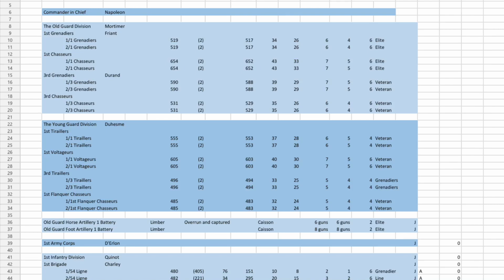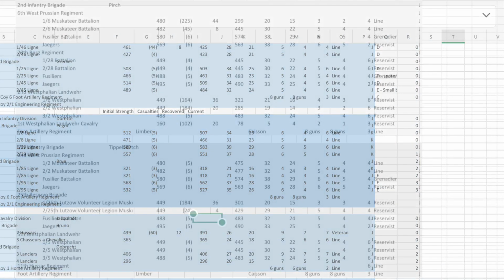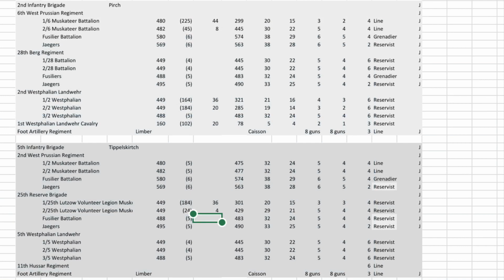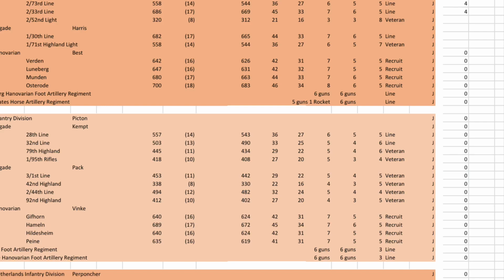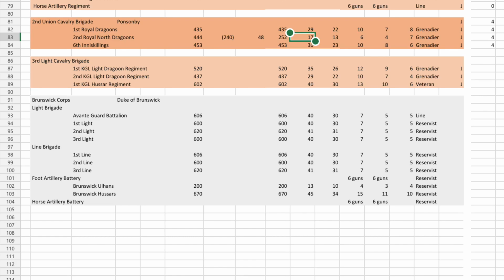Some Background on how we’ve played the campaign